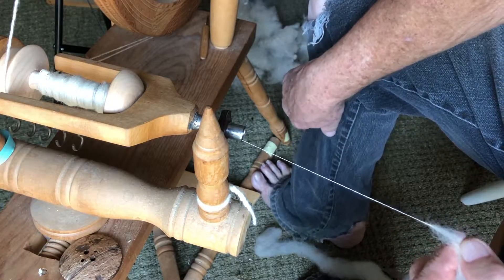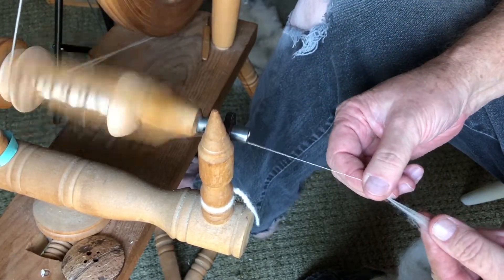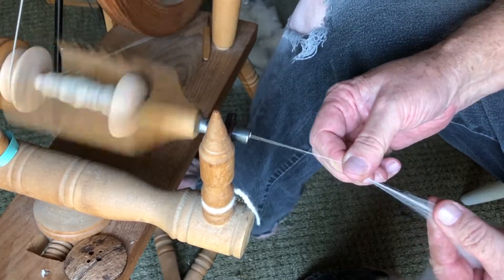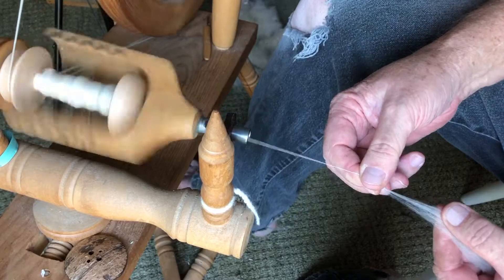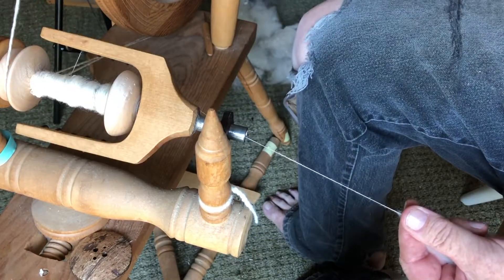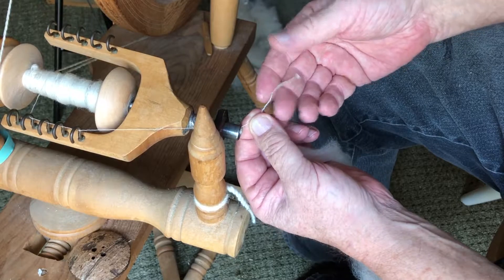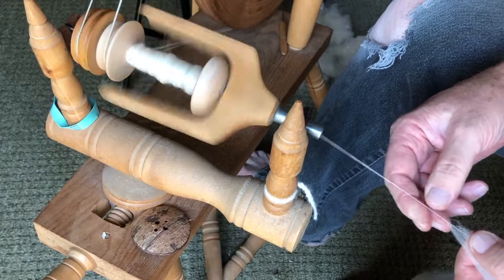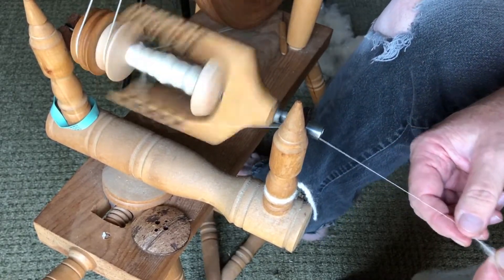Comb, Diz, Spin pt 3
In this episode I spin the wool I just combed and dizzed into combed top roving. I like to spin super thin. This will be put on my other loom for making some fine fabric. Hoping to get a nice piece of cloth from this. I will be plying this to make a nice two ply wool yarn perfect for a cloth loom project.